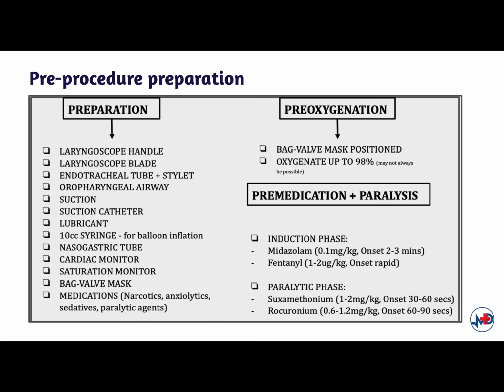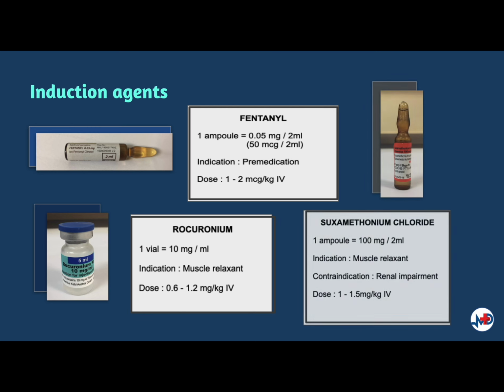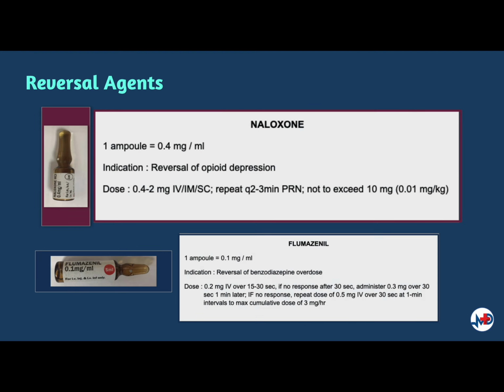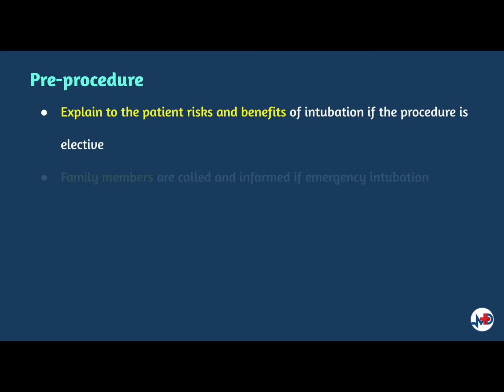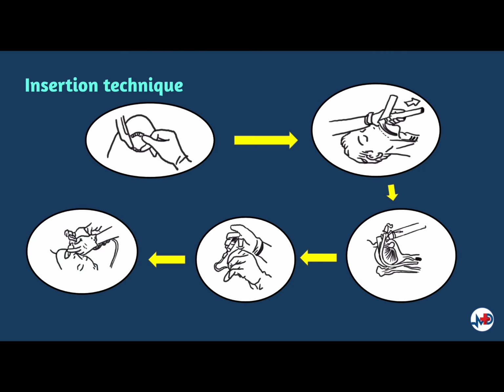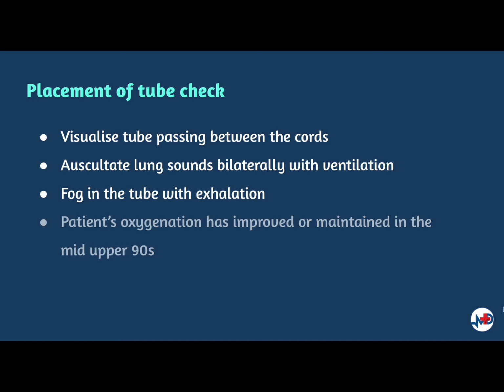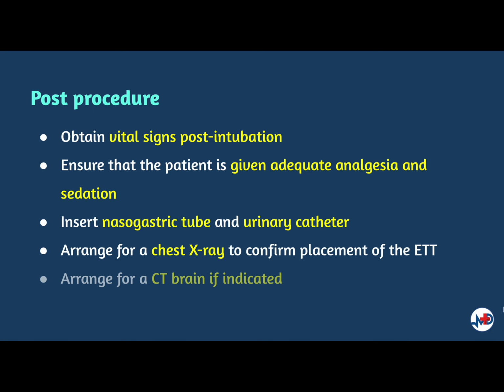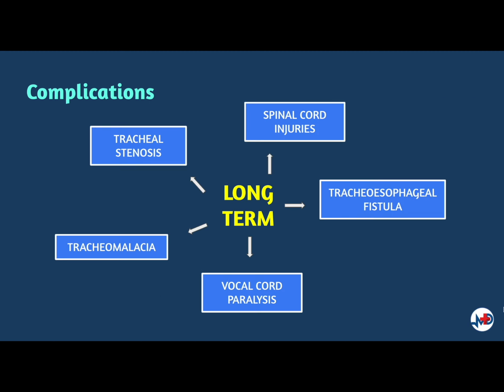Basics of Endotracheal Intubation for Housemanship Training in Malaysia | MEDIT & CME Academy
Welcome to the challenging yet immensely rewarding journey of Housemanship (HO) in Malaysia! This essential clinical training programme marks your official transition from medical student to practicing doctor under the Ministry of Health Malaysia (KKM). As a new House Officer, you'll gain invaluable hands-on experience across a diverse range of departments, solidifying your theoretical knowledge and developing crucial clinical skills.

The MEDIT & CME Academy Housemanship Training Series is meticulously crafted to support you through this demanding period, offering clear departmental introductions, practical expectations, and invaluable guidance from experienced new clinicians who have recently navigated these very waters – covering your rotations from Internal Medicine, Surgery, Paediatrics, Obstetrics & Gynaecology, Emergency, and more.

In this vital episode, we dive into a core **Proficiency** skill universally relevant across virtually **All Departments**: the **Basics of Endotracheal Intubation**. Understanding this critical procedure is fundamental for managing airway emergencies, whether you're in the Emergency Department, Anaesthesiology, Internal Medicine, or even in a critical situation during a surgical rotation. It's a skill every House Officer should strive to master early in their career. Our aim is to demystify the process, providing you with a clear, step-by-step guide to build your confidence and competence.

MEDIT & CME Academy is dedicated to empowering junior doctors like you. We believe in providing structured learning, robust mentorship, and comprehensive support not just for your Housemanship, but also for your ongoing professional development and future postgraduate training. Let us be your trusted partner in building a strong foundation for your medical career.